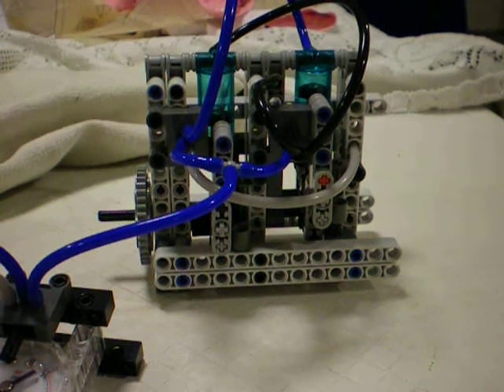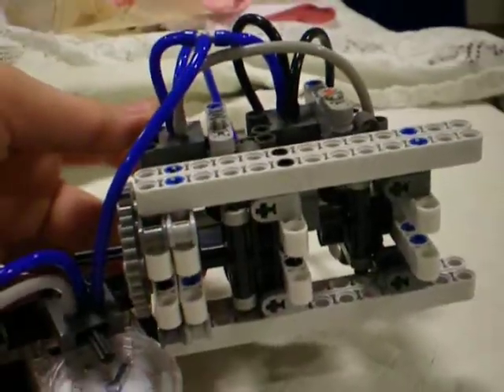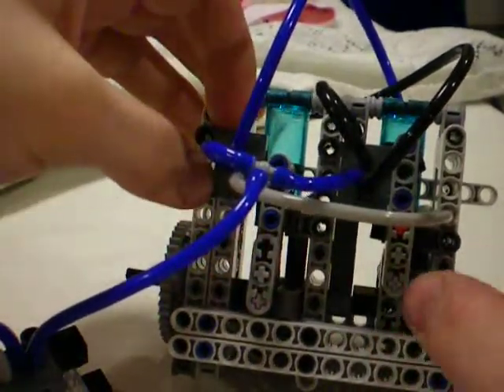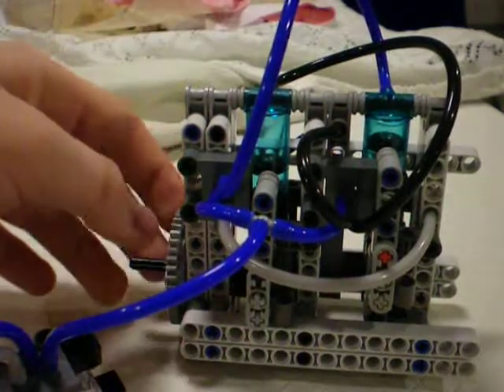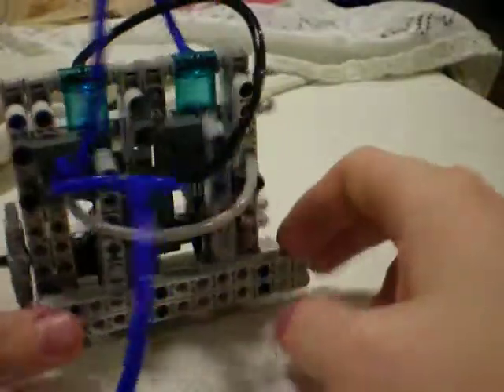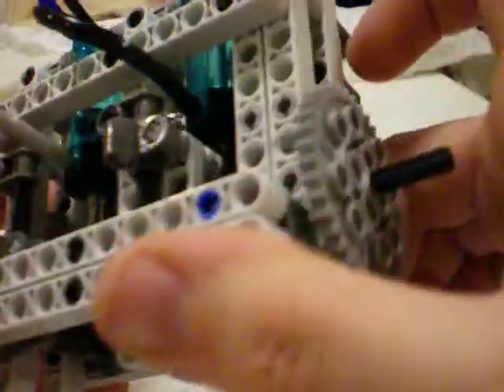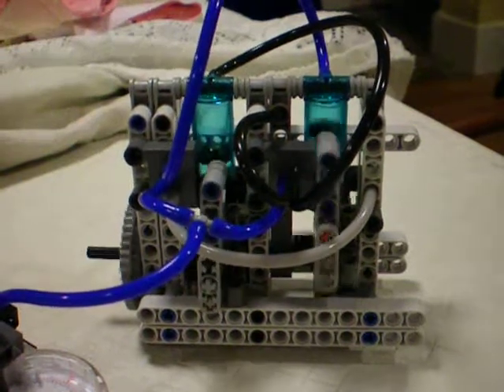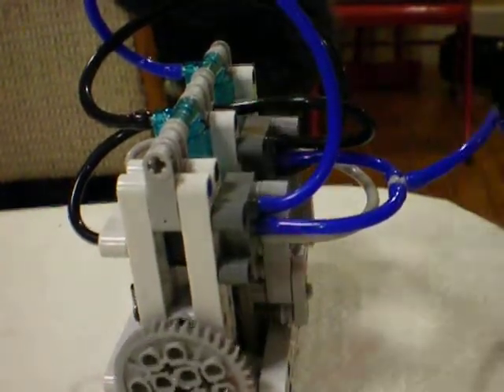Lego inline scotch yoke engine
A Lego inline scotch yoke engine. This is based off of a 3 cylinder lpe whose instructions are
NOTE: I DID NOT MAKE THESE INSTRUCTIONS! ALL CREDIT FOR THEM GOES TO NICO71! Here is a link to my brickshelf